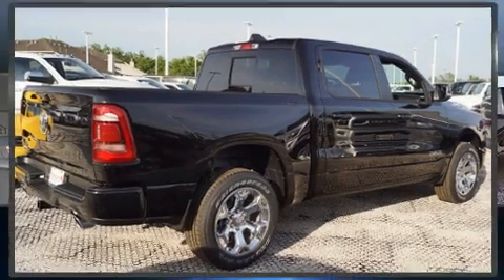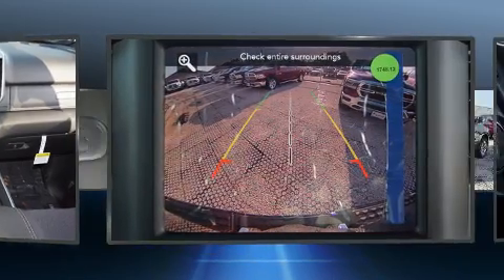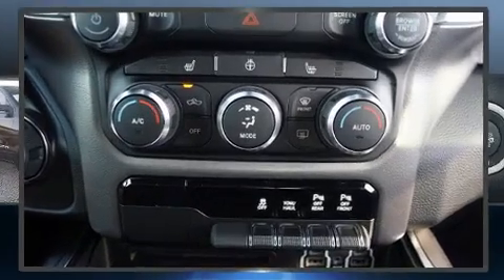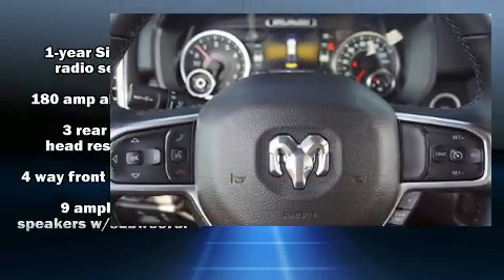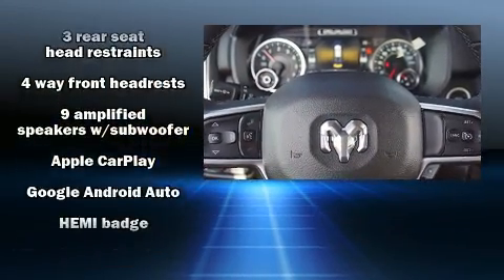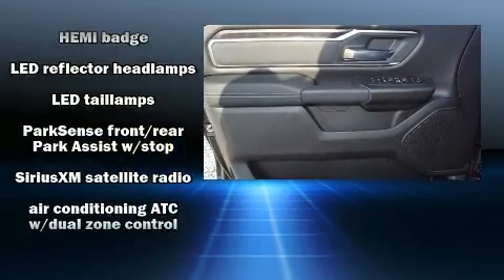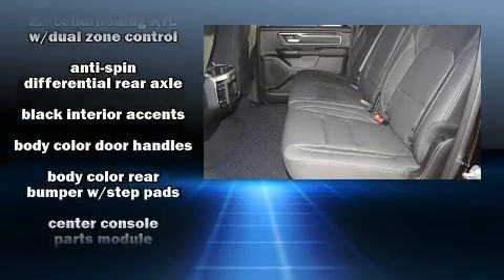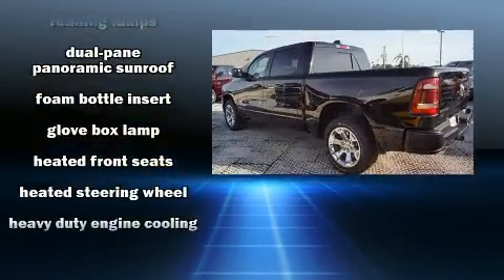2019 Ram 1500 LONE STAR CREW CAB 4X2 6'4 BOX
Experience driving perfection in the 2019 Ram 1500 This 4 door, 5 passenger truck is waiting for you to take home! It features an automatic transmission, rear-wheel drive, and a powerful 8 cylinder engine. It's equipped with tons of terrific amenities, but it won't break your budget. Such as remote keyless entry, a built-in garage door transmitter, a trip computer, a rear step bumper, automatic dimming door mirrors, cruise control, a trailer hitch, and air conditioning. Power adjustable pedals allow the driver to optimize his or her driving position, enhancing visibility, comfort and safety. For drivers who enjoy the natural environment, a power moon roof allows an infusion of fresh air. Premium sound drives 10 speakers, providing you and your passengers a sensational audio experience. Side curtain airbags deploy in extreme circumstances, shielding you and your passengers from collision forces. Our sales reps are knowledgeable and professional. They'll work with you to find the right vehicle at a price you can afford. We are here to help you.